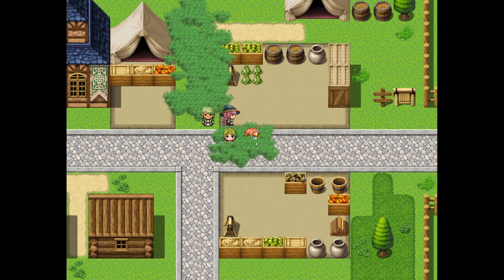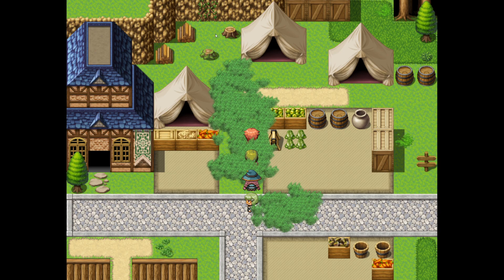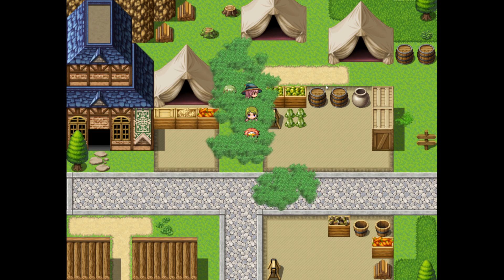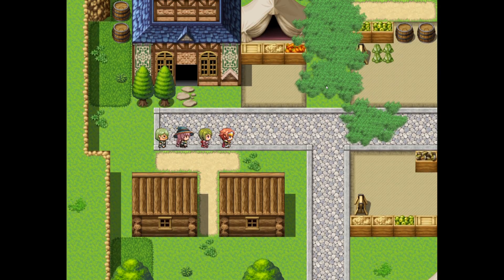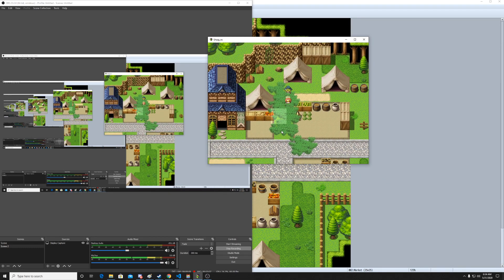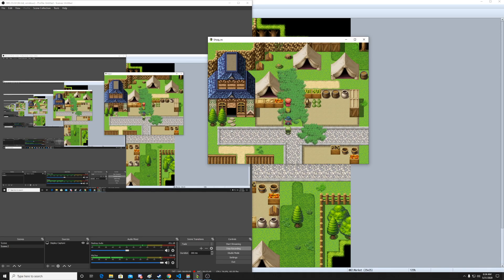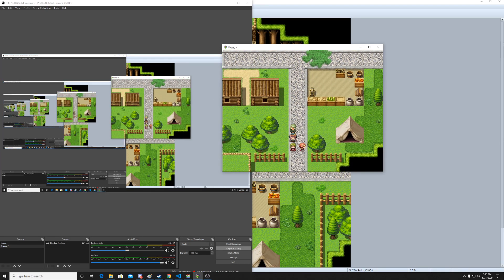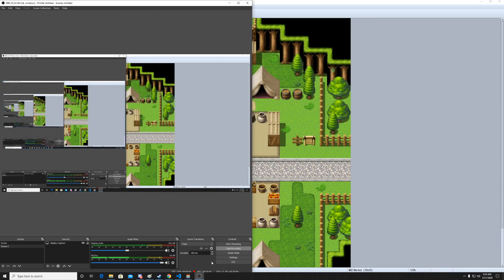FINALLY - RPG Maker MV - UnPG Update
Bout dag' nabbin time I made an update vid :u

We gots better grassy animations now fams